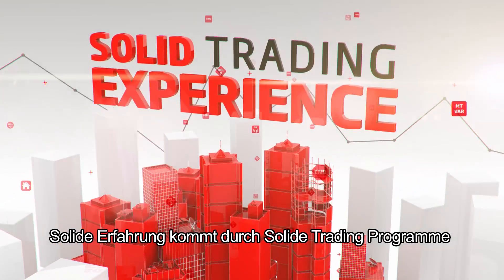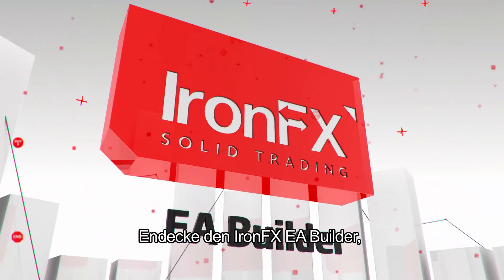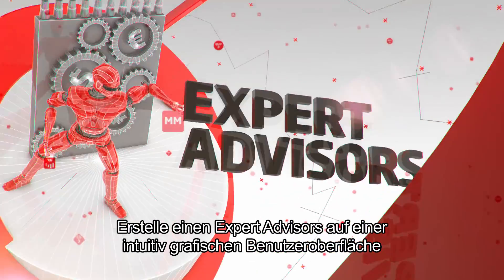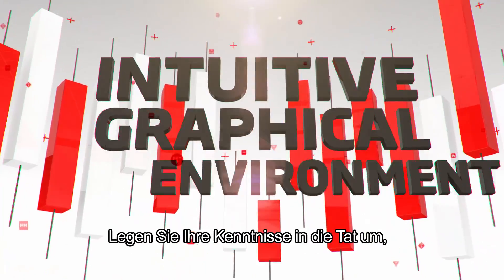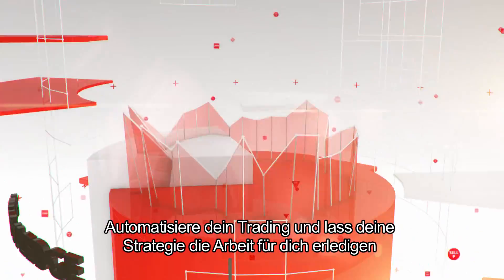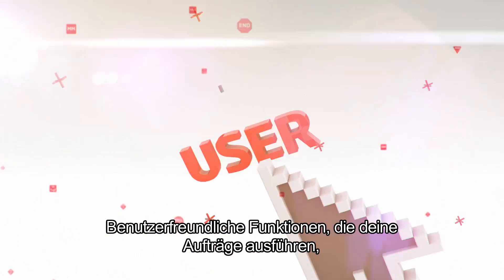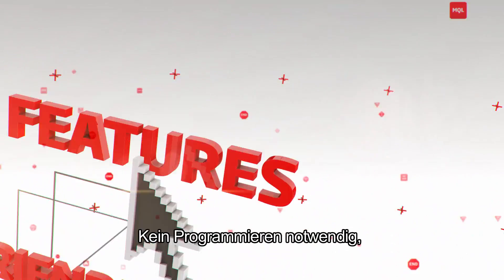IronFX Global_ EA Builder (DE)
IronFX Global is the Global Leader in Online Trading, specializing in Forex, CFDs on US and UK stocks, commodities, and spot metals. The Company is part of an international Financial Services group founded in 1972 and offers cutting edge in-house technology, unmatched execution, best-of-market product range and the lowest spreads in the market.

On a daily basis IronFX Head of Global FX strategy Marshall Gittler comments on the world economies and speaks about the financial calendar of economic announcements. Join us to get more technical and fundamental analysis